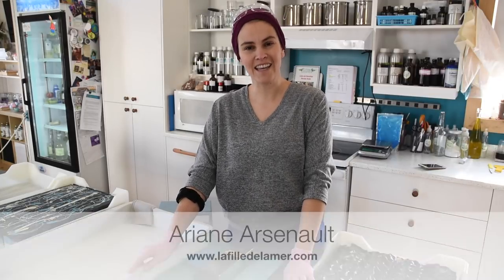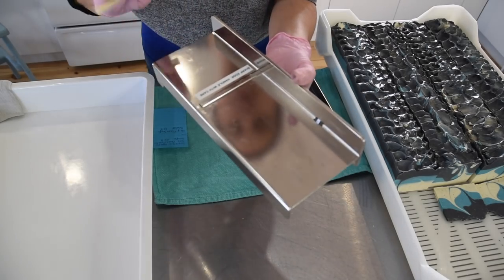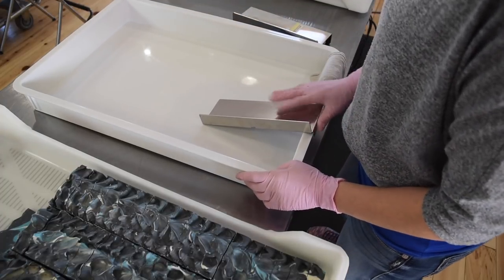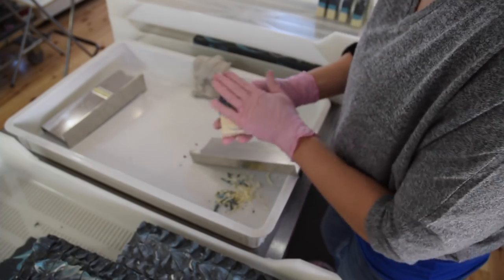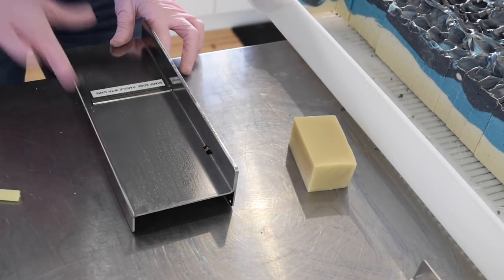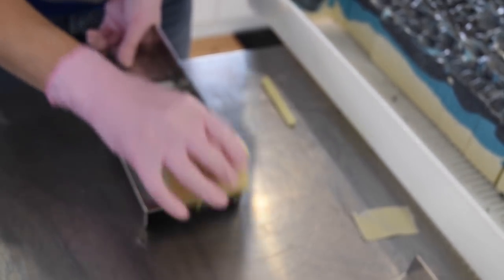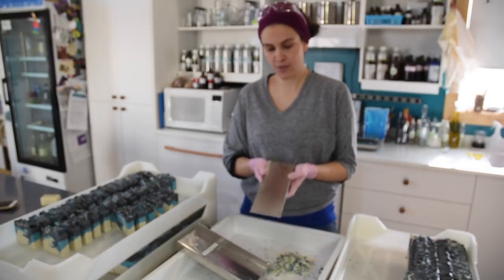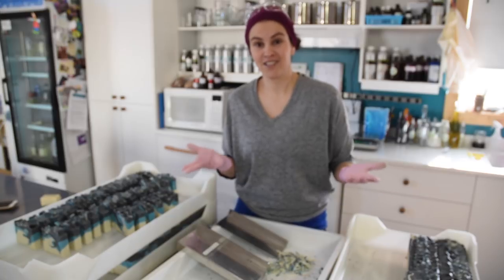Trimming Soap with LiluSoapTools - Equipment Review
As LiChing (soap maker and owner of LiluSoap Tools)  says, LiluSoap Tools are "Built to last, easy to use and a cinch to clean!" In this video, I will show you how I trim some of my soaps when I find that their edges are too sharp. I love that these professional tools are high performance stainless-steel. They will never rust and are also dishwasher safe!

Note that there are two bevel size options: 3 mm and 5 mm. I have the 3 mm.

Here is where you can find some of my favorite supplies & equipment:
Fragrances & supplies (USA)

Here are links to buy the KitchenAid 8-Quart Stand Mixer with Bowl Lift (USA)

My favorite tools to make soaps and cosmetics:
2 liter Popypropylene Beaker with Handle
5 liters Popypropylene Beaker with Handle

Thanks to Tina at the Fizz Fairy & Krazycolours Canada for being a Patron of the Suds!